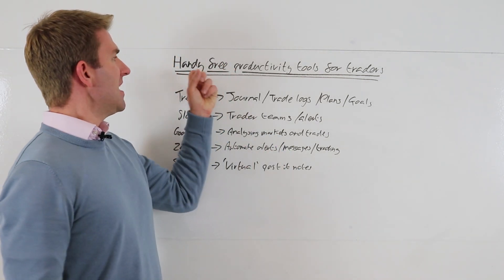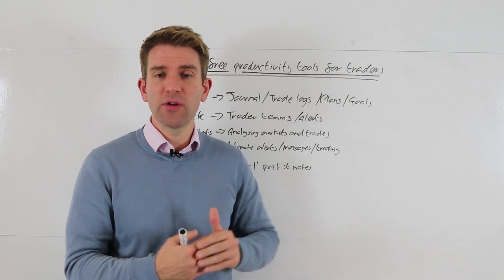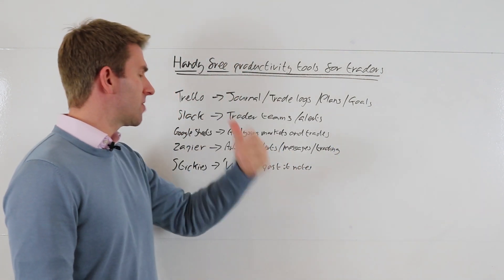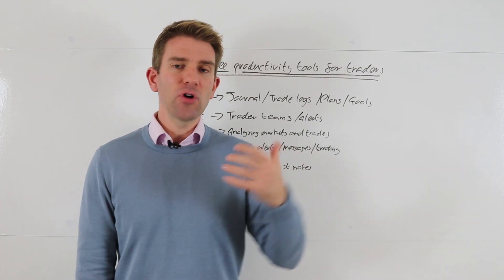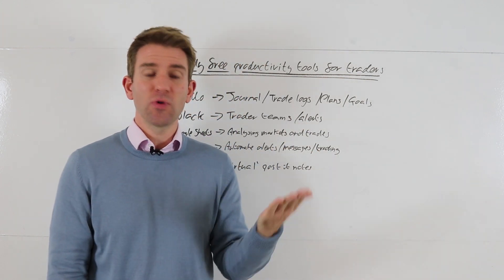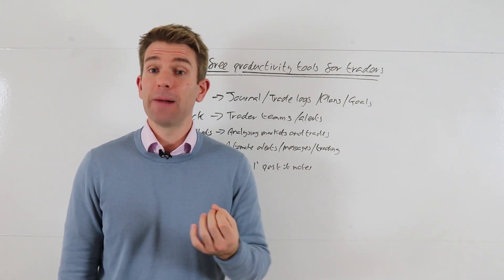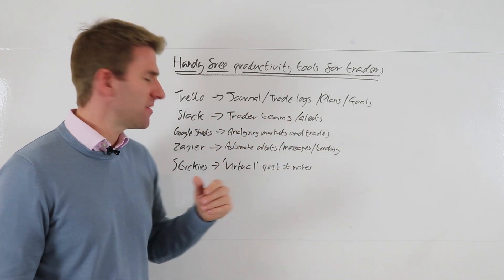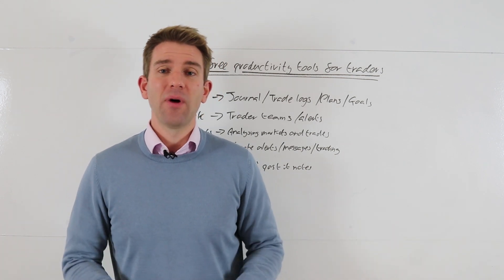Handy Free Productivity Tools for Traders: Tools/Software for Trading 🛠️👨‍💻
Useful Tools/Software for Trading.  Handy free productivity tools for traders.  These are some free tools that you can potentially use to help your productivity like trade planning, trade reviews, alerts..etc OK.

Trello - journal/trade logs/plans/goals
Slack - trade teams/alerts
Google sheets - analysing markets and trades
Zapier - automate alerts/messages/trading
Stickies- 'virtual' post it notes

81.7% of retail investors lose money when trading CFDs and spread betting with this provider. You should consider whether you understand how spread bets and CFDs work, and whether you can afford to take the high risk of losing your money.